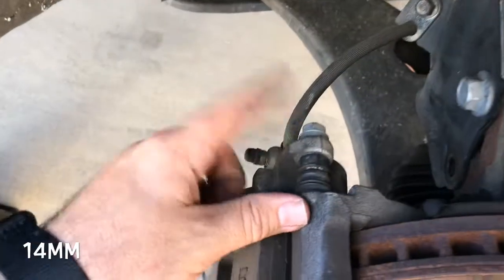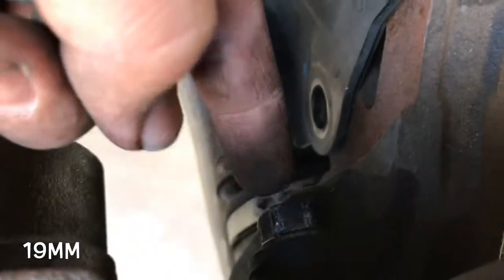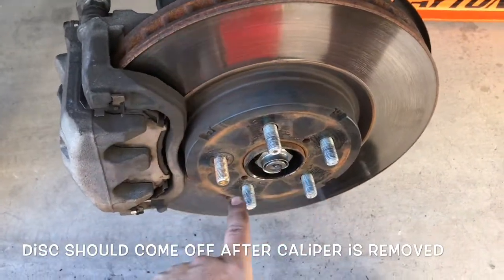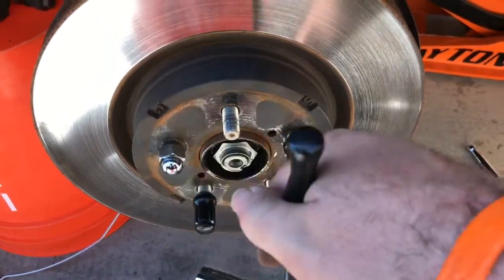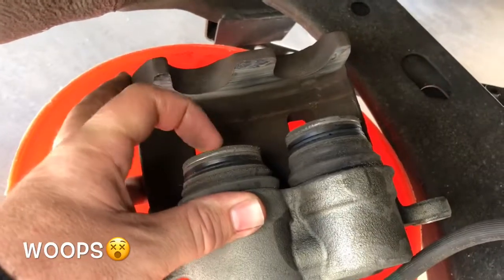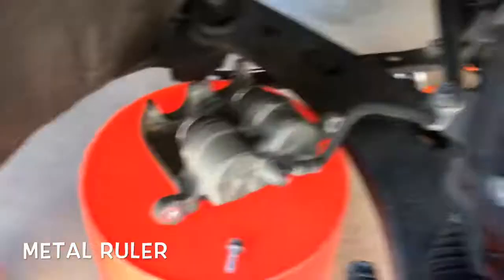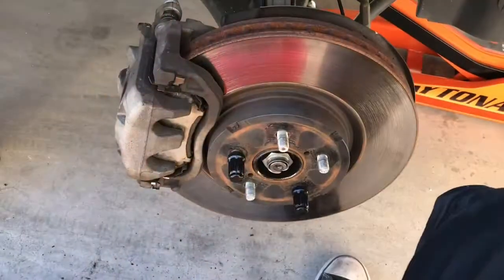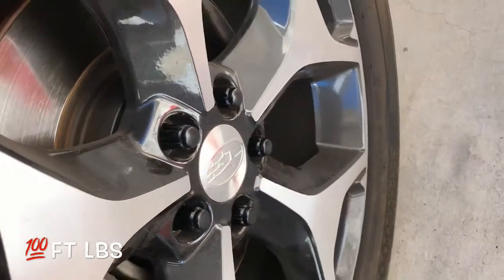2015 Forester XT: Wheel Stud Replacement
How i changed my broken Wheel Stud